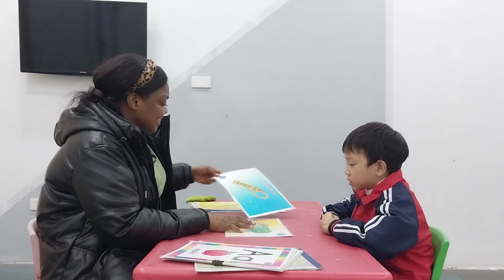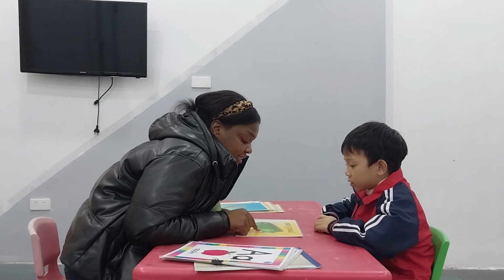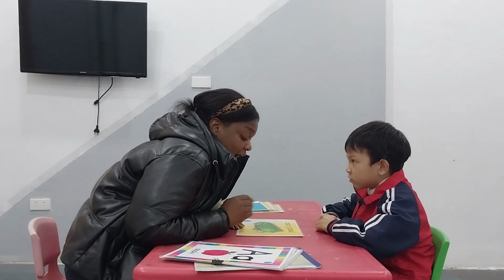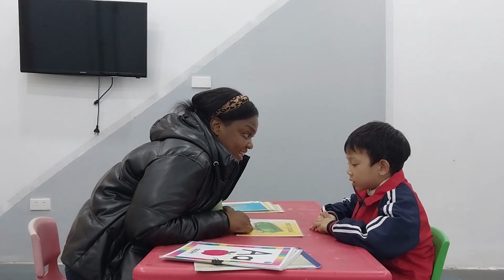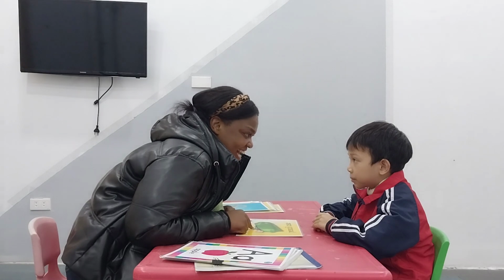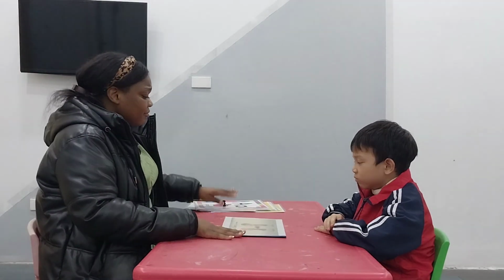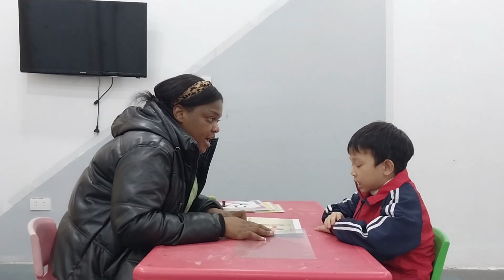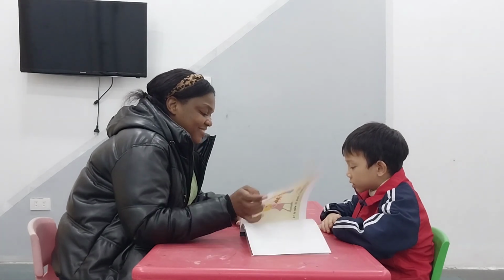Đình Quang - Spiders 1H - Speaking Test 01.2024